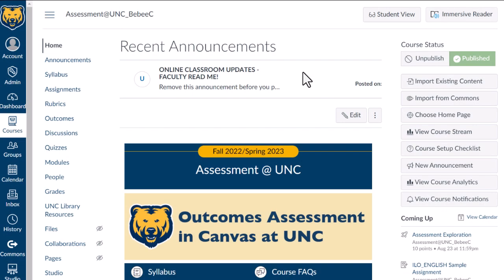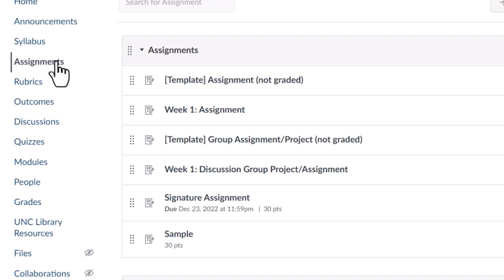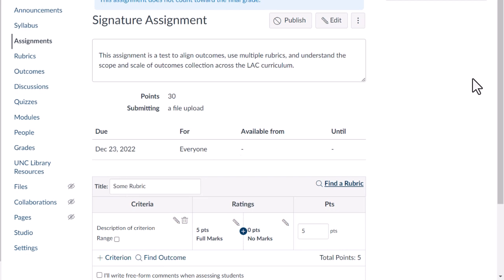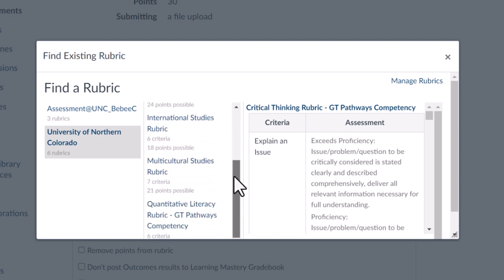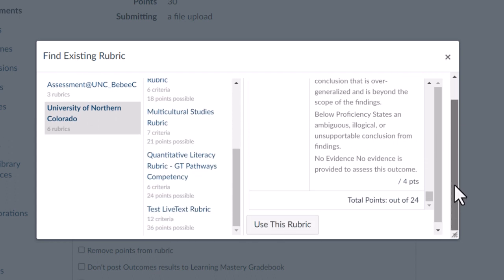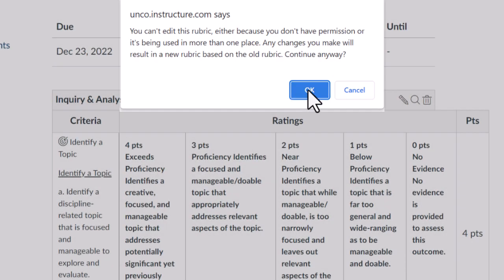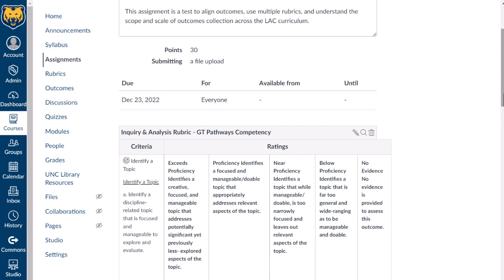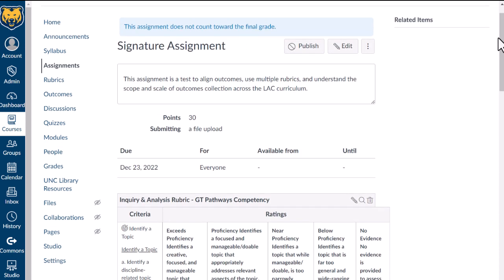Setting Up Assessment Rubrics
This video demonstrates how to associate a rubric embedded in the system to an assignment in your Canvas course. The video provides a guided tutorial to navigate the Canvas file structure to locate the rubric that is properly aligned with an LAC course.

0:00 Introduction
0:31 Importing an Entire Rubric to One Assignment
2:56 Removing Point Values from a Rubric
3:57 Assessing Rubric Criteria
4:45 Conclusion